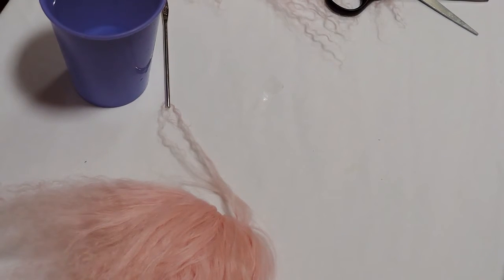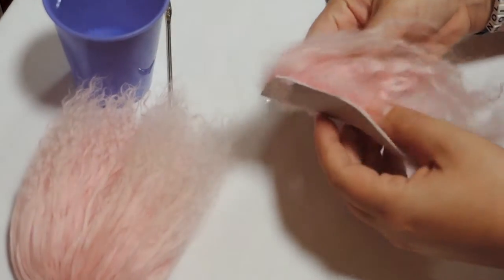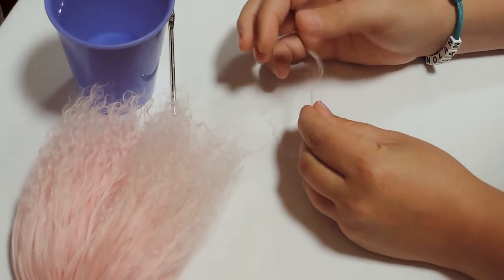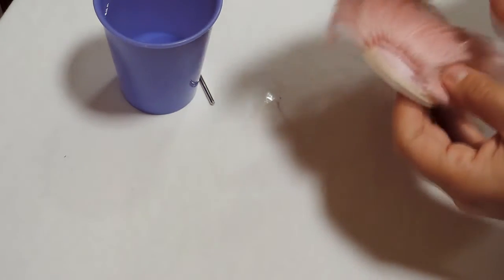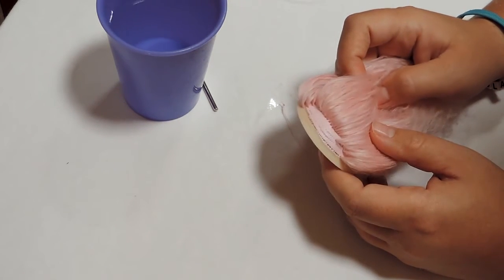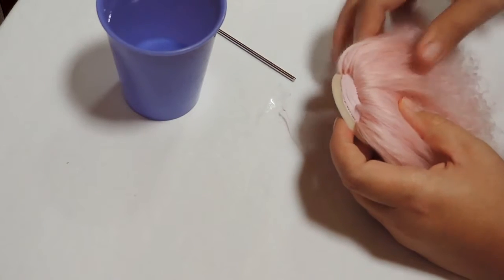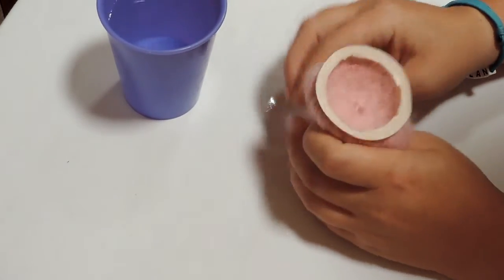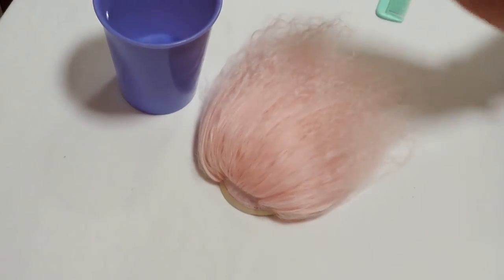How to do a Re-Root on a Middie Blythe Doll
In this video I will show you the process to do a re-root on a Blythe doll using the knot method.  This is not the entire process but just the end with a bit of an explanation.  If you have questions please ask!

Where to buy the mohair in this video